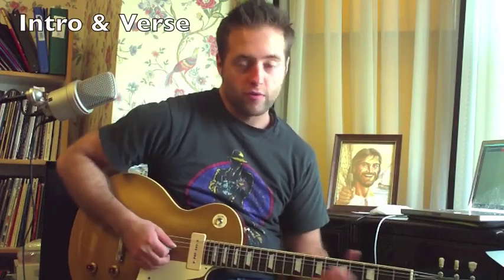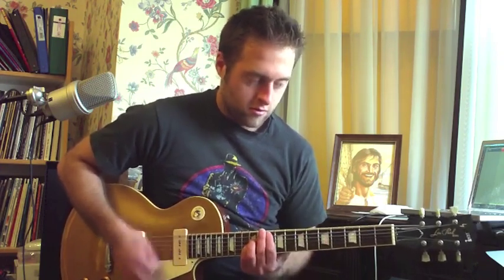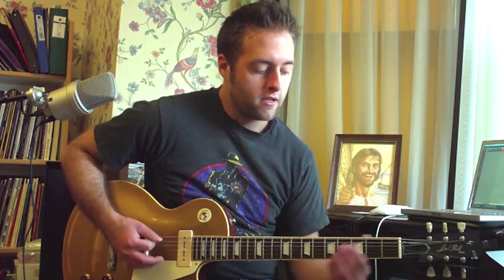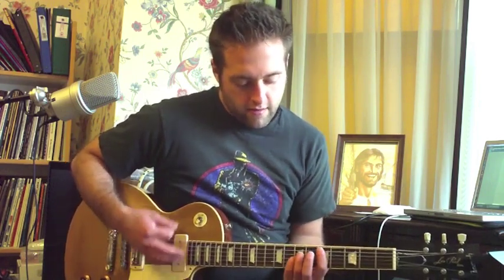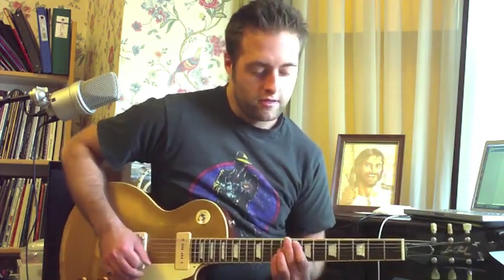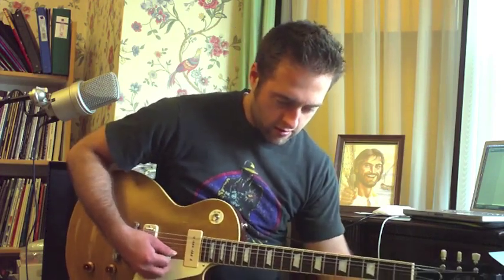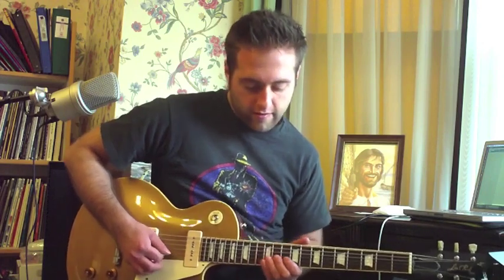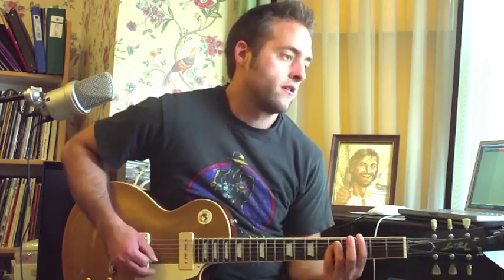Green Day Dos Ashley How to play on guitar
Lesson/Tutorial from Pro Musician & Performer